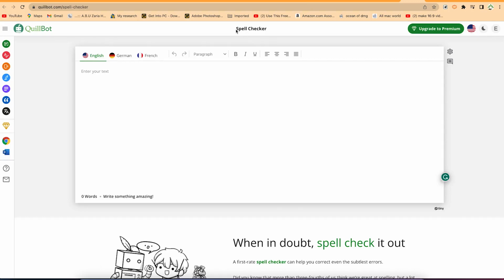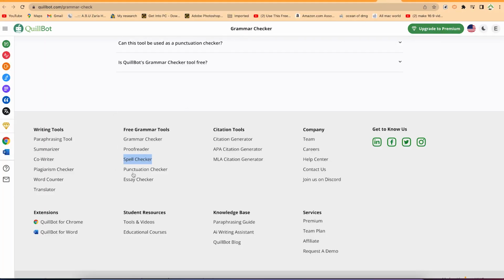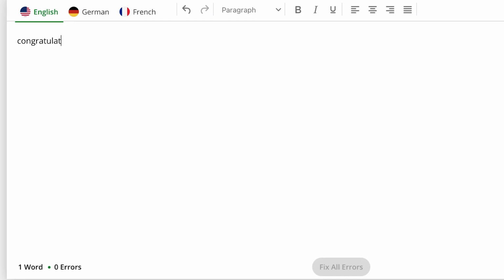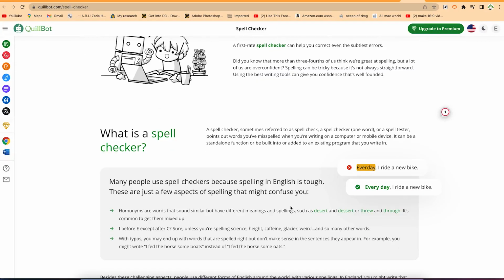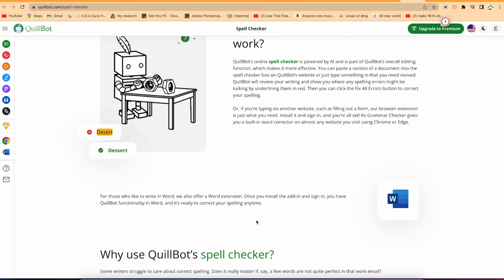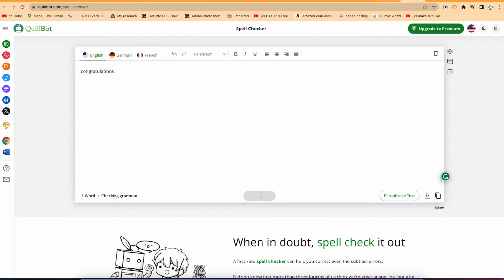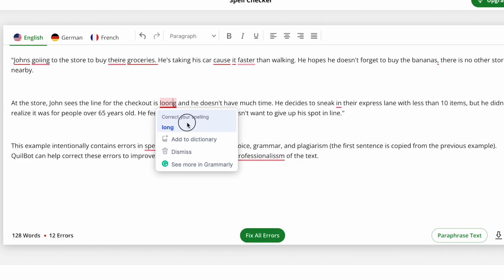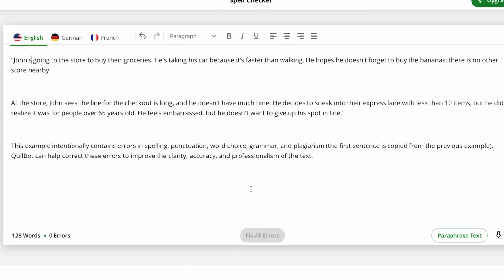Check Spelling with Quillbot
In this video, you will learn how to check spelling in your document with Quillbot. This is part of a complete beginner's guide to using quillbot.